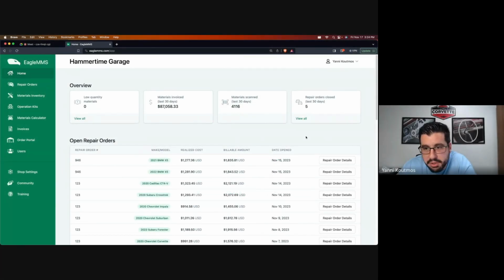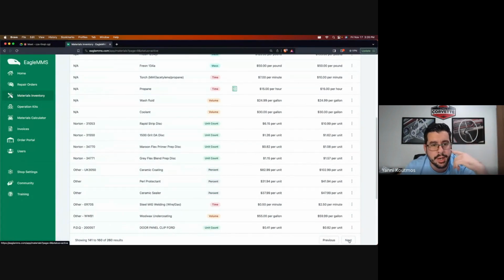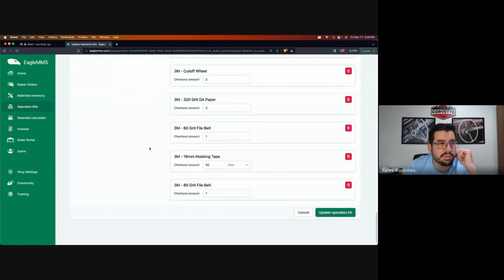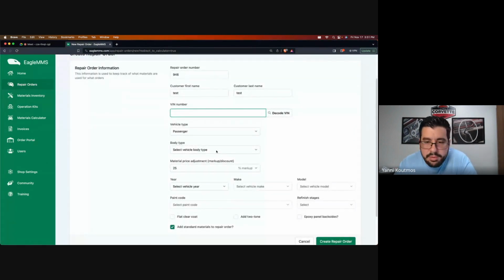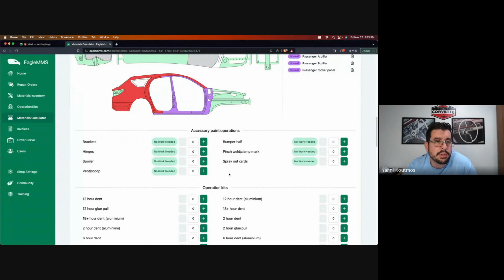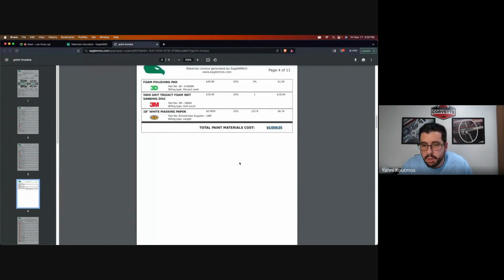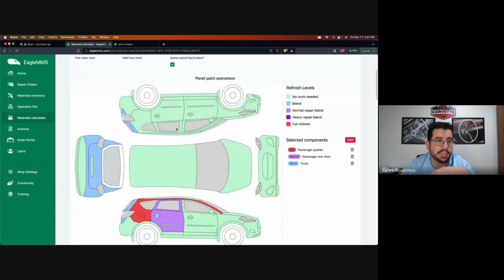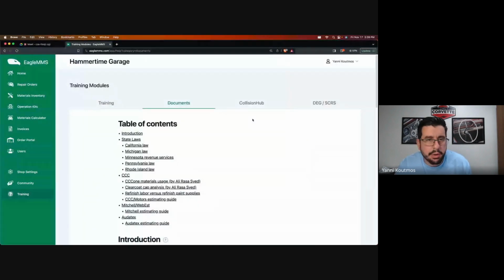Full Length EagleMMS Demo 2024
Make your shop money on every repair